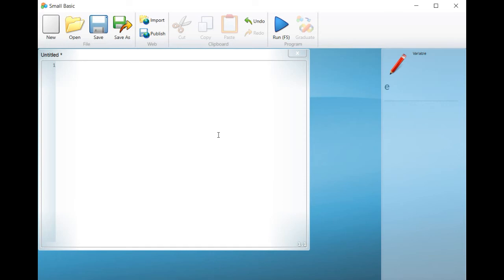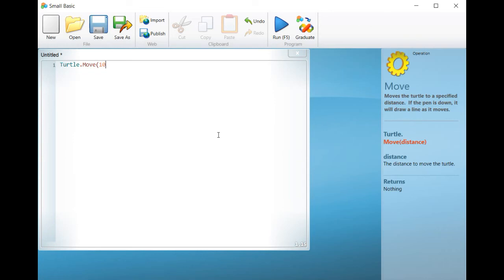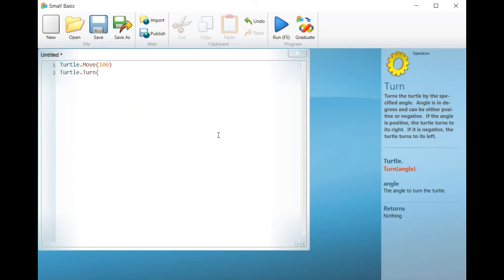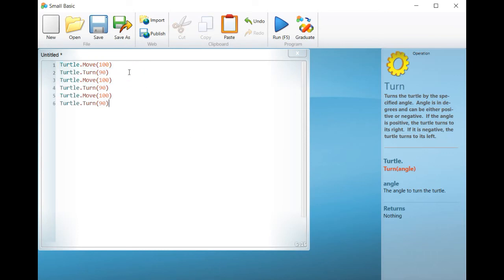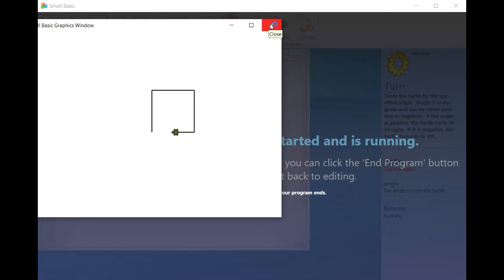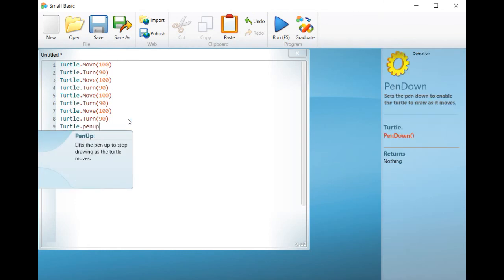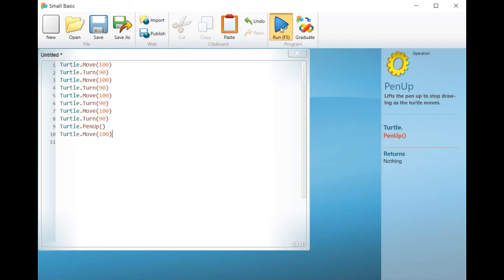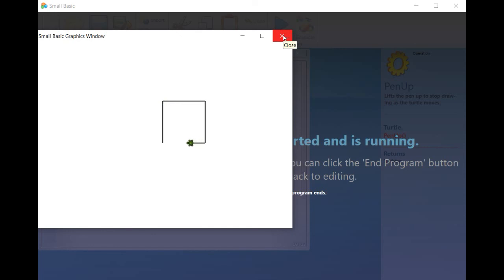Small Basic Lesson 2 for Grades 7 to 9